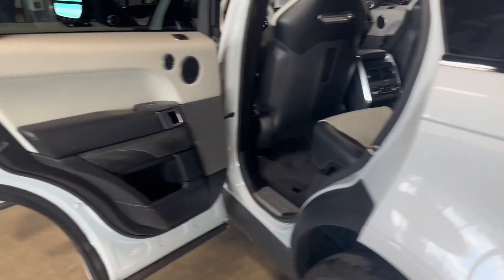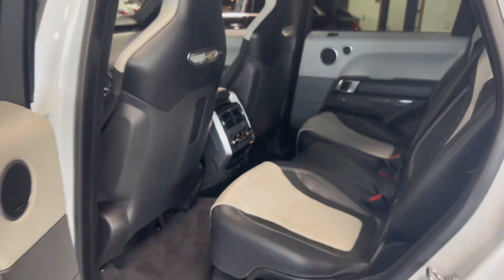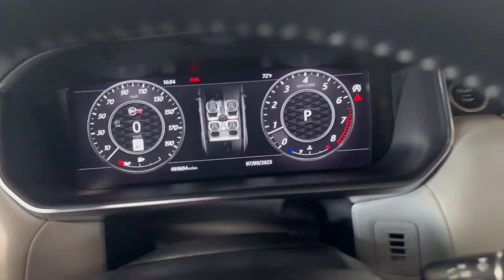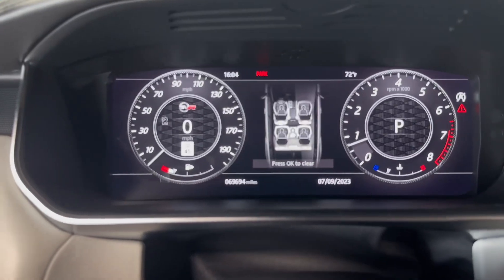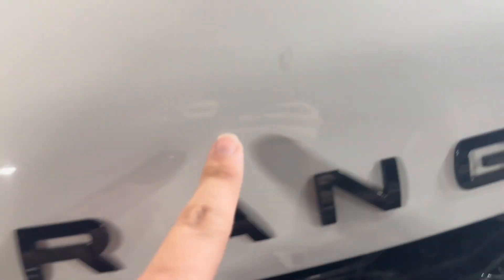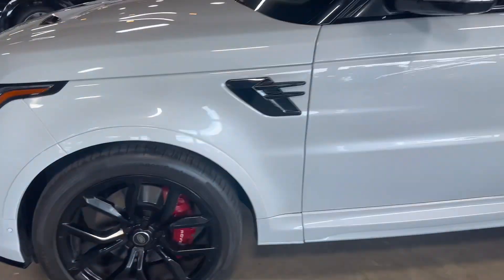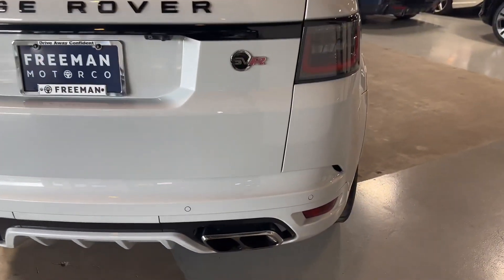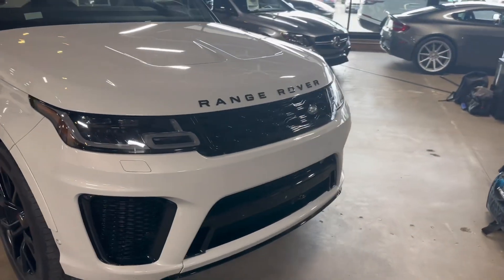2018 Range Rover SVR